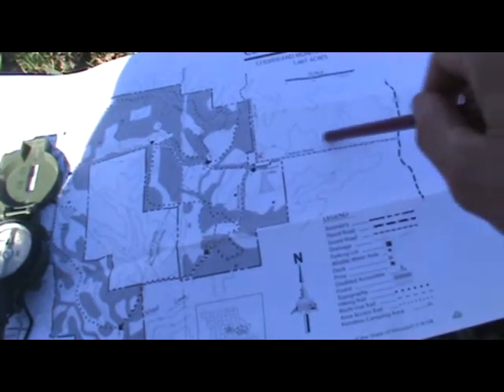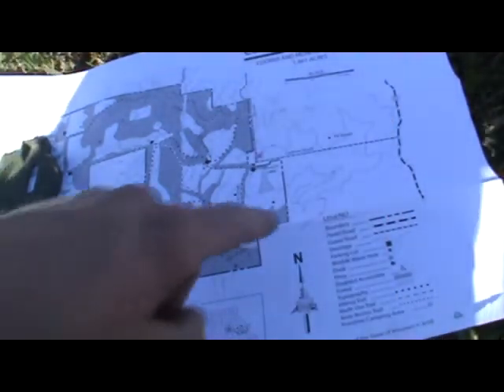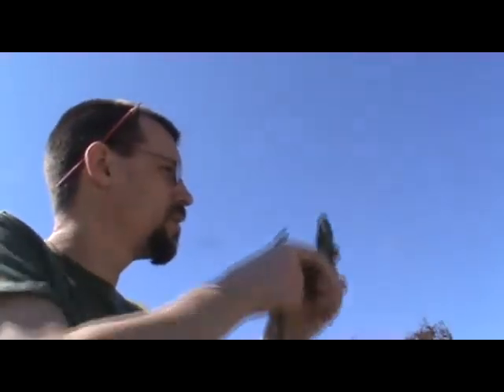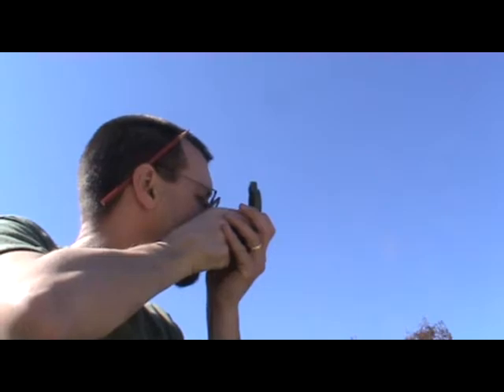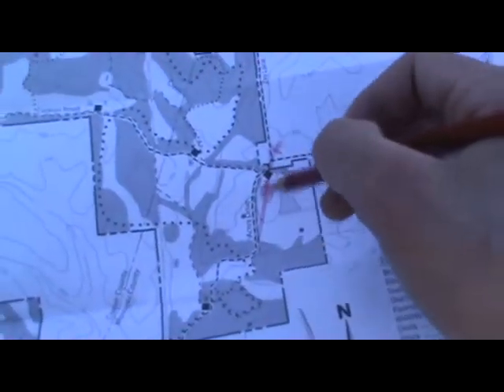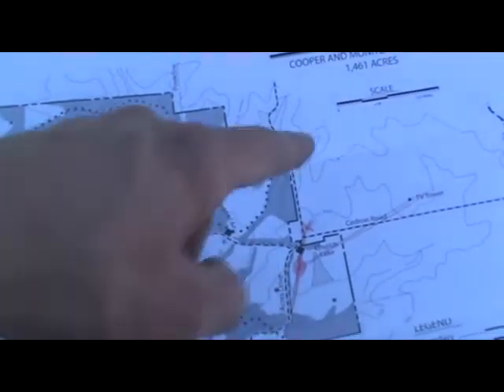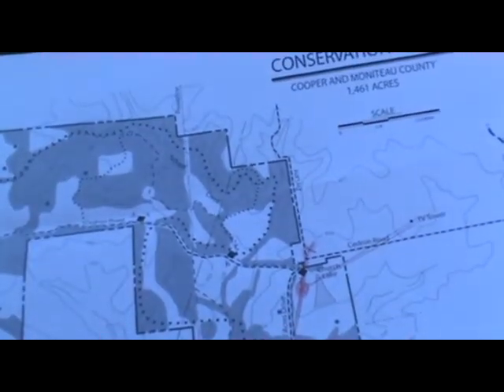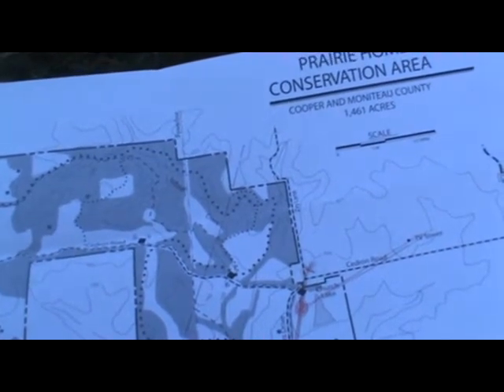Navigation with lensatic compass and map 3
Part three
finding your location on the map, planning your route, intentionally aiming off course
Romans 10:9